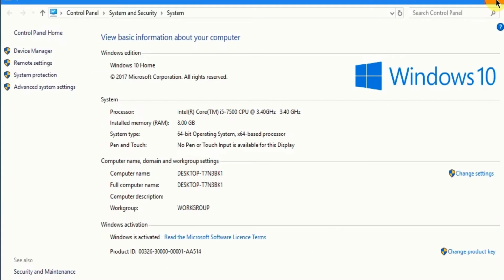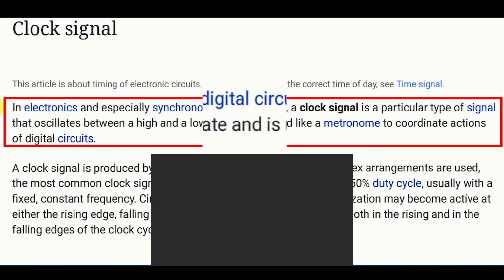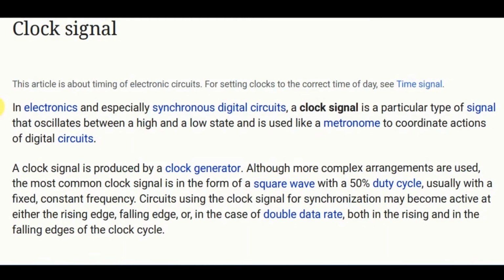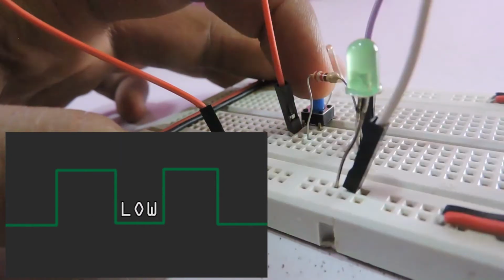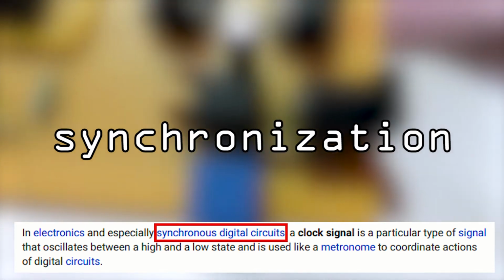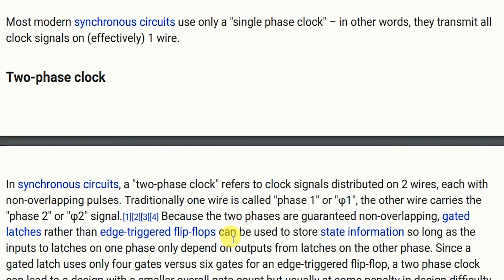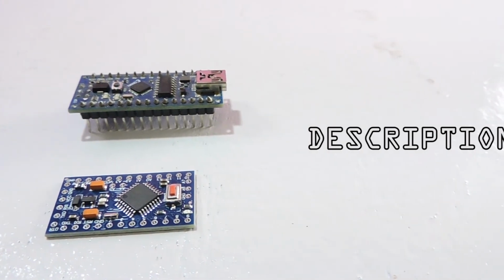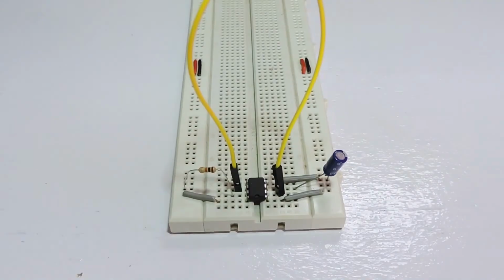Generating clock pulse using NE555 | Beginner easy experiment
In this video, you learn what a clock is and how they work.
At the end of the video, you will have a better understanding of the term clock/clock pulse, also where and how to use them to make some super complex circuits.

If you like to learn how to make Printed Circuit Board for this project or have any question on the project you can post your questions

referred books:
50 Electronics Projects for Beginners
Make – Analog Synthesizers

components: IC 555